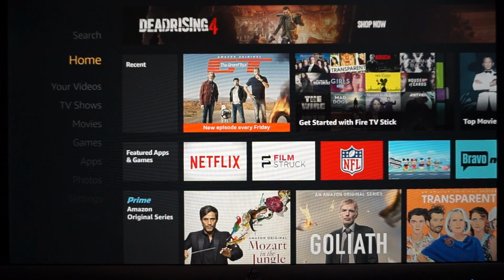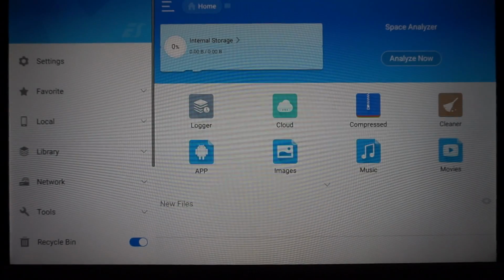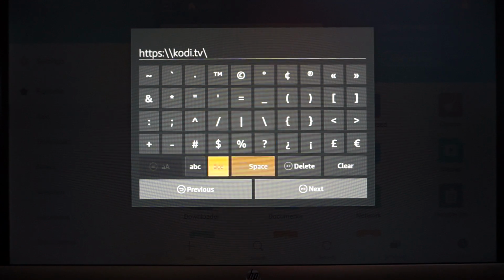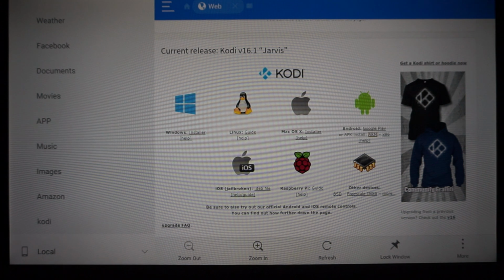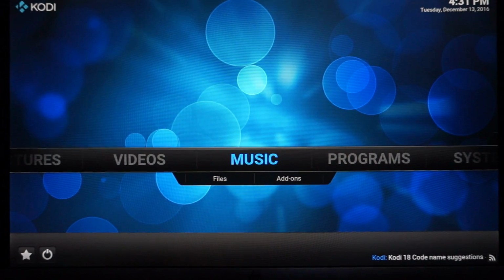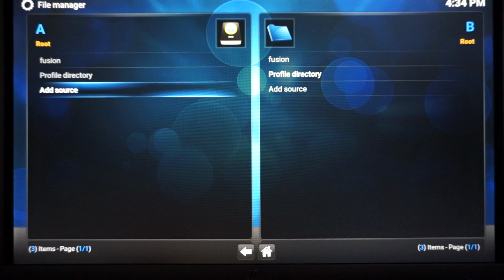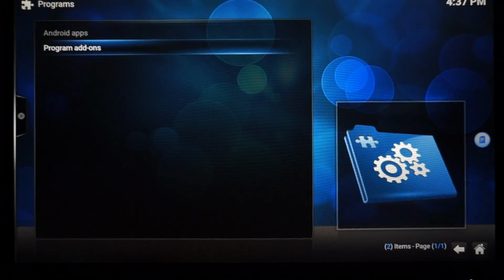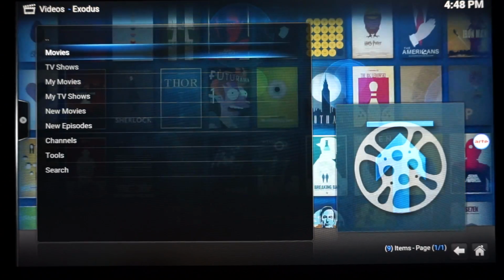How To Jailbreak Amazon Fire Tv Stick - Install Kodi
This video is a step-by-step tutorial on How to Install Kodi on Amazon Fire Tv Stick. Also, known as the Amazon Fire Tv Stick Jailbreak.

Hey Everybody! I have a updated Jailbreaking tutorial up now. In my new video I install the latest version of Kodi.